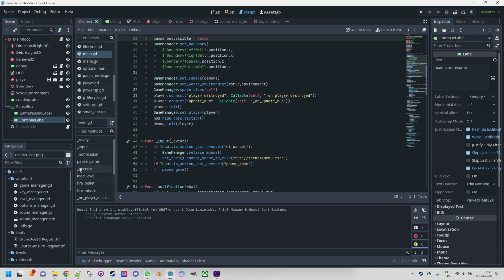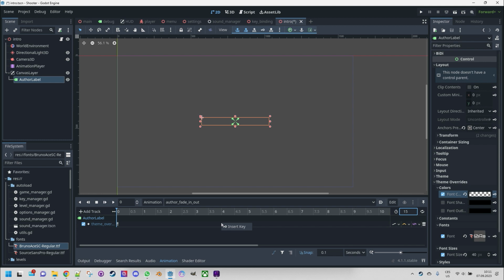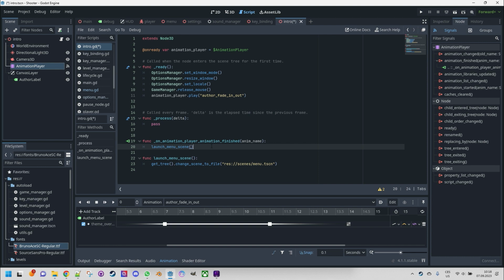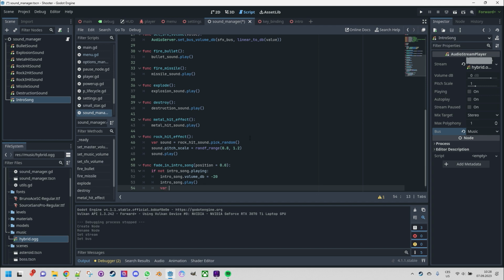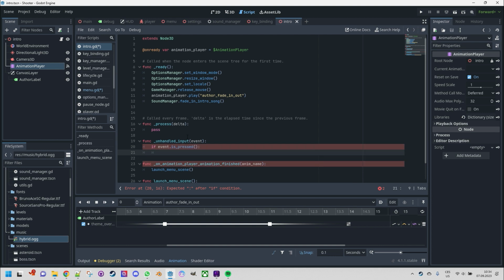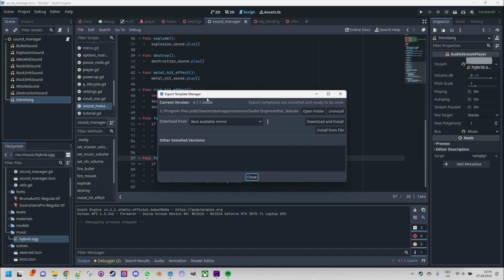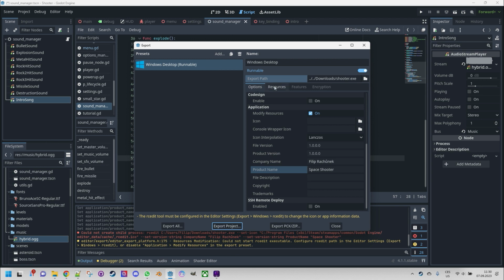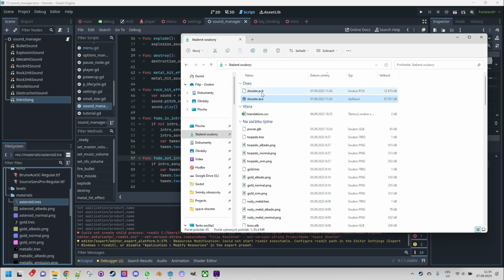Space Shooter in Godot 4 - part 17 (intro scene, background music, and game release)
Hello everybody. In the final part of our Godot 4 tutorial, we will add one more scene to the game workflow, and it would be the introduction scene with some simple animation and background music to enhance the game startup experience. Let’s finish the game structure now.